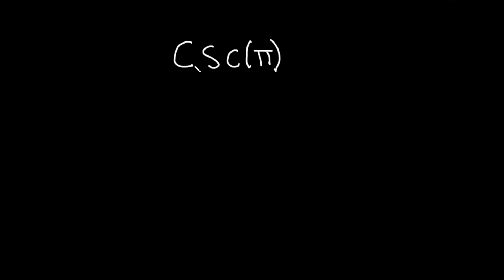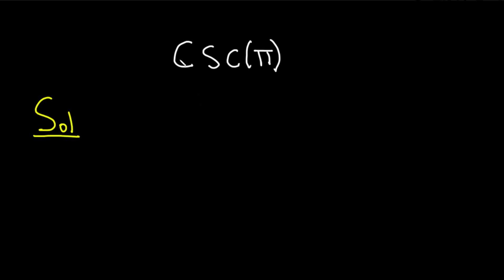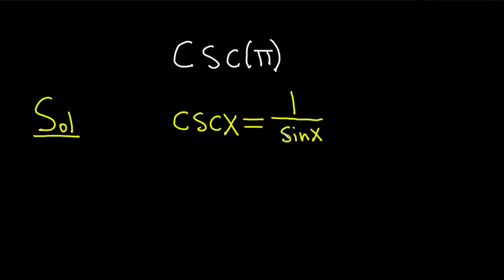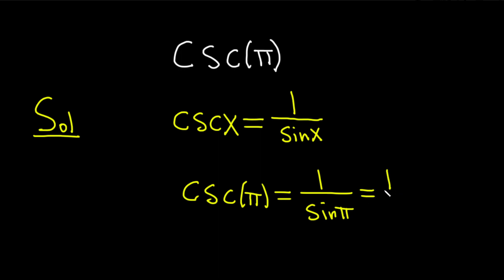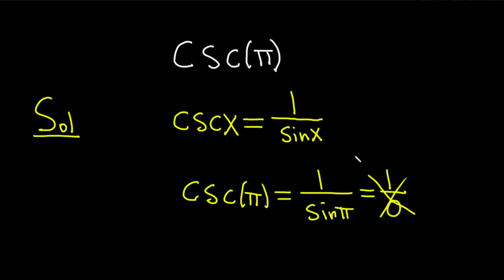Compute csc(pi)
We compute the value of the cosecant of pi by hand. We use the fact that csc(x) = 1/sin(x). I hope this helps someone who is learning trigonometry.